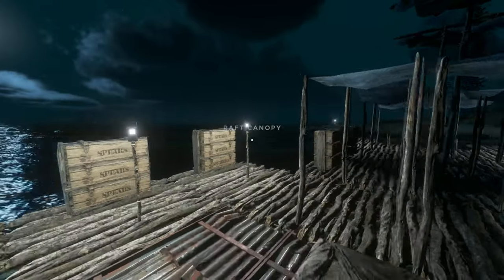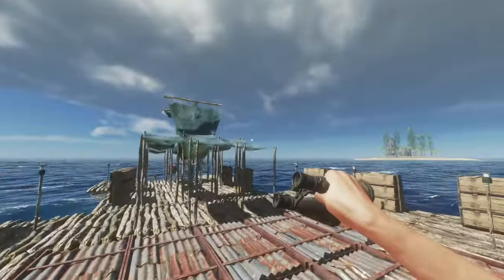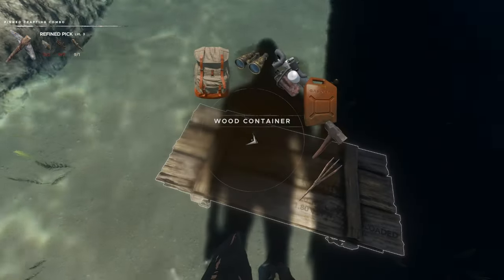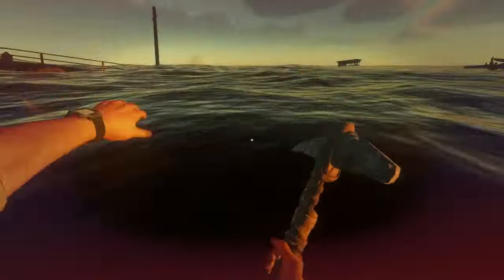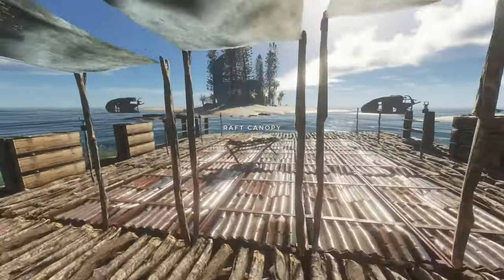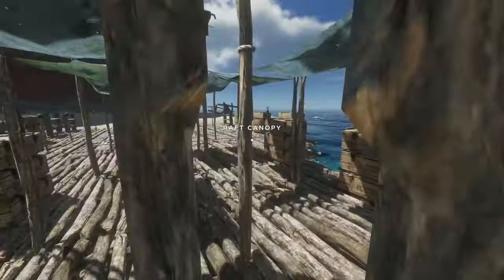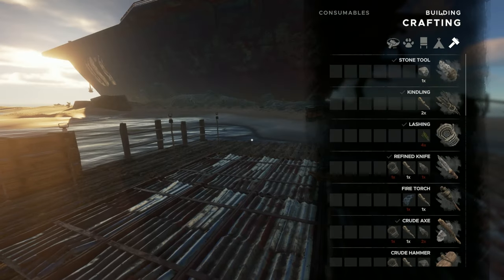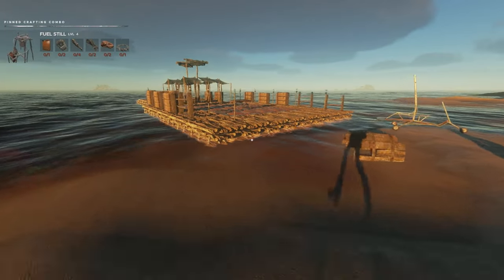Castaway Chronicles: Surviving Stranded Deep (2024) | Episode 13 – Survival Gameplay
Welcome to the Castaway Chronicles! Join me as I brave the vast, unforgiving ocean in Stranded Deep—a survival game where danger lurks behind every wave. Stranded on a series of remote islands after a plane crash, we must gather resources, craft tools, and build shelter while fending off hunger, thirst, and terrifying predators. In this series, I’ll explore new islands, battle deadly creatures, and attempt to uncover the secrets of this treacherous world. Will I survive long enough to find a way home?